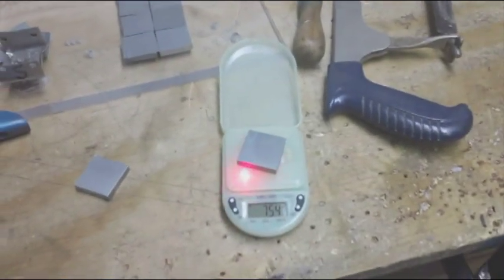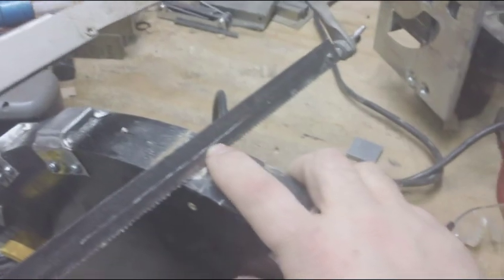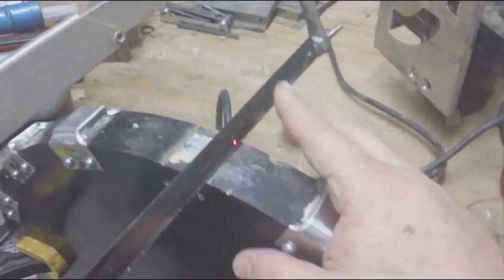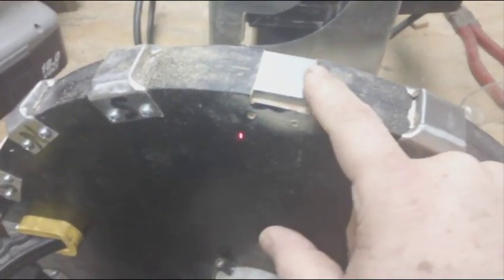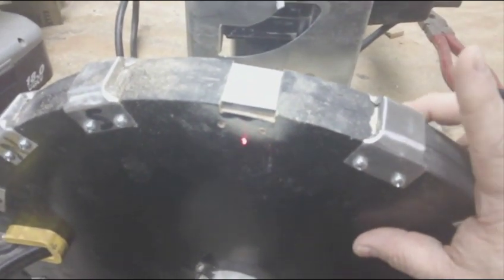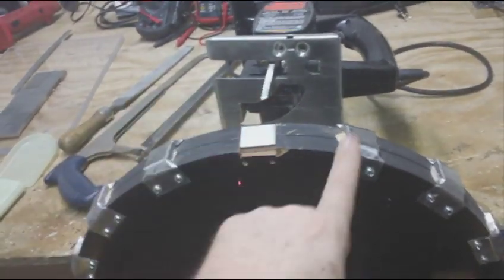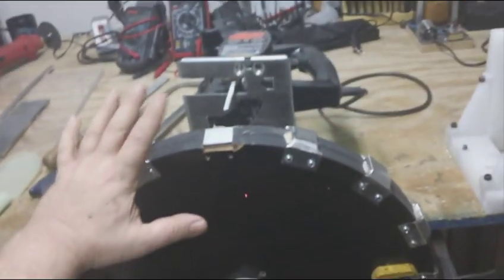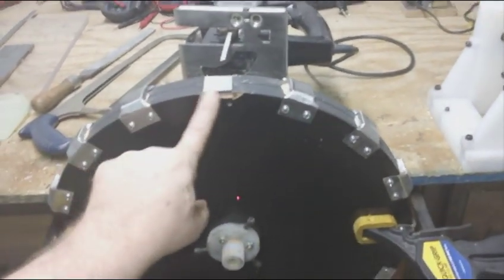Boxmotor Wheel Modifications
Boxmotor Wheel Modifications this is the new setup for the pulse motors it is creating more power and will allow a generator with a full wave rectification to be added to the edge of the Boxmotor